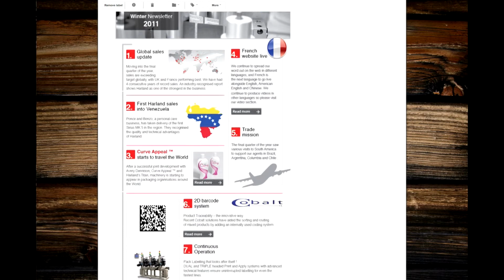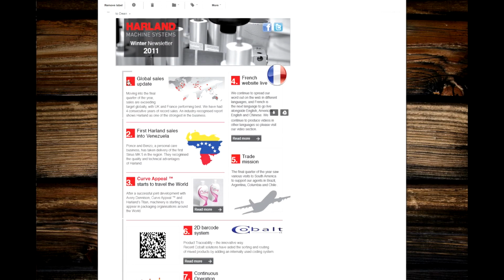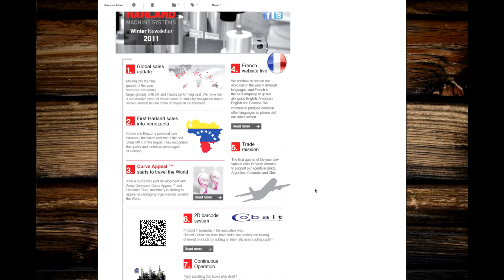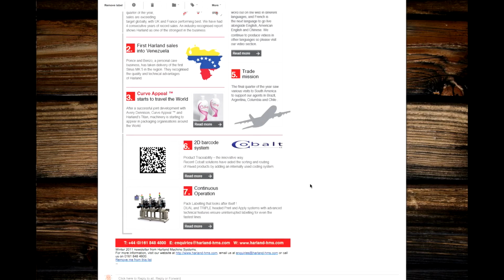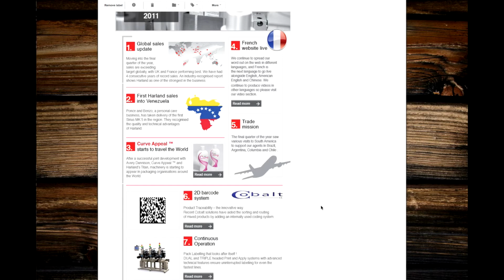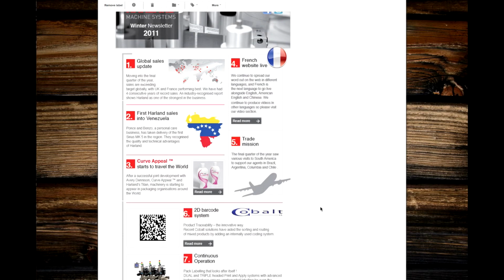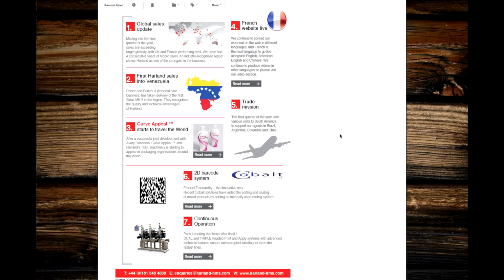Email Marketing Advice - No 2 - Newsletter Style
How to create an effective email marketing campaign - Number 2
This is an example of how we construct an email campaign in a newsletter style.